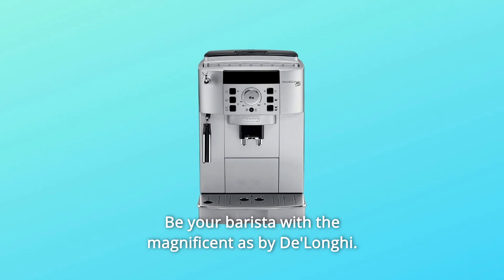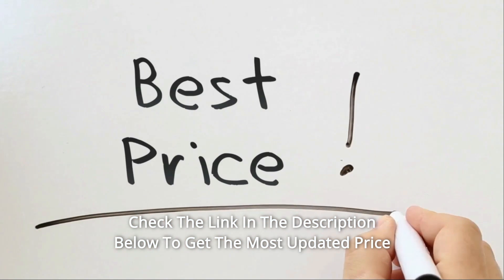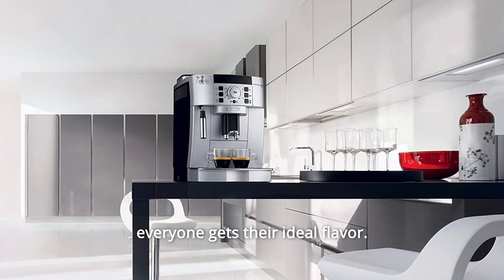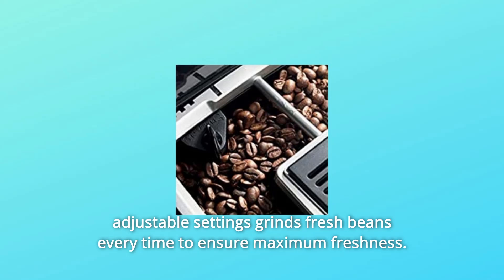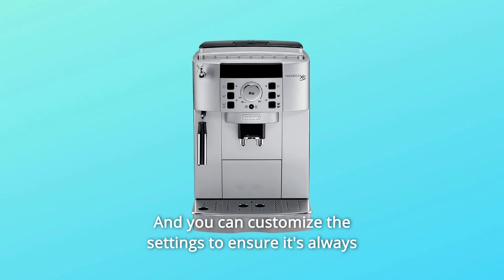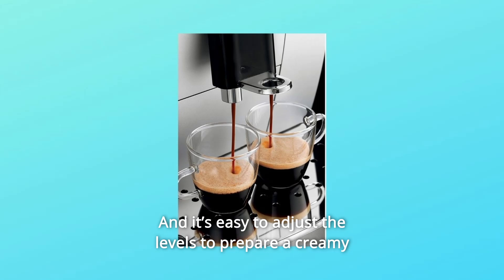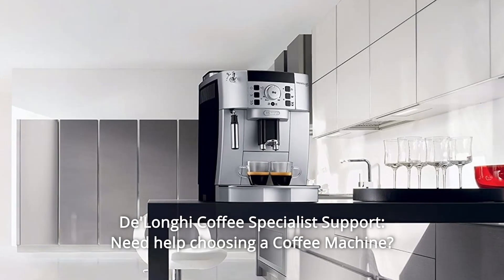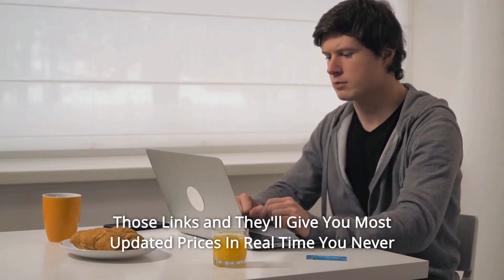De'Longhi ECAM22110SB Espresso Machine, 13.8" Review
Check Amazon's latest price (These things might go on Sale)

With the amazing as from De'Longhi, you can be your own barista. This tiny automated espresso machine has all of the functionality of our full-size equipment, but in a smaller, more portable package. You and your visitors may indulge in delectable cappuccinos and lattes at any time. With our unique cappuccino system frother, making genuine Italian beverages has never been simpler. To get a rich, creamy froth, just put a container filled with milk beneath the nozzle.

All of the labour is done for you by the wonderful as! It not only produces excellent espresso drinks but also saves you money thanks to the energy-saving switch and single boiler technology. Choose between whole beans and ground coffee; the machine does both. For the most recent results, The unique direct-to-brew mechanism immediately grinds beans before brewing. Everyone gets their preferred taste with five coffee-strength settings ranging from extra-mild to extra-strong. The possibilities don't stop there; choose from four cup-size variations to suit your preferences. Other features include simple manual controls, convenient water filtration, a cup warmer, and a retractable drip tray. With the beautiful as, you may enjoy coffee for years to come!

Number 1: Fresh Espresso in Every Cup: The professional burr grinder with 13 customizable settings grinds fresh beans every time to guarantee optimal freshness. In the second chamber, you may also utilise pre-ground. Regular, speciality, or decaf are all options.

Number 2: Your Foam, Your Way: A manual frother combines steam and milk to produce a thick, creamy froth for uniformly textured beverages - exactly the way you want them.

Number 3: Consistent Brewing Every Time: Each cup is brewed to the ideal temperature, richness, and density. You may also change the settings to guarantee that it is always exactly as you want it.

Number 4: The small, extractable brew unit is not only simple to clean, but it also self-adjusts for one or two shots of espresso.

Number 5: Flavorful Cappuccino And Latte: The manual Cappuccino System, which is customizable, combines steam and milk to produce the thickest, longest-lasting froth for your cappuccino. It's also simple to modify the settings to make a creamy latte, macchiato, or flat white.

Number 6: Customized Espresso Drinks: By programming in your preferences, you may create your perfect espresso and cappuccino experience. The machine'remembers' everything, from the strength of your espresso to the size of your beverage, and much more.

Number 7: No Waiting Between Cups: The Rapid Cappuccino System maintains the correct temperature, allowing you to prepare cup after cup quickly.

Number 8: Support for De'Longhi Coffee Specialists: Do you need assistance selecting a Coffee Machine? Setting up a new machine or selecting the best coffee beans? We're here to assist you!

Number 9: DeLonghi machines need half the cleaning time of competing models, however rival machines require chemical cleaning tablets regularly.

Searches related to De'Longhi ECAM22110SB Espresso Machine, 13.8" Review